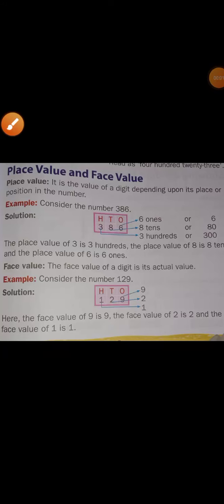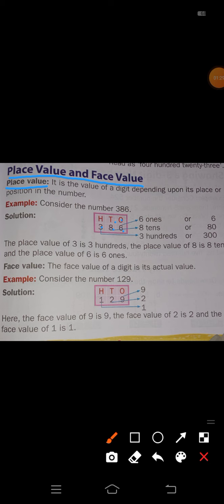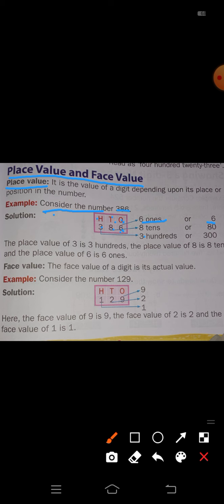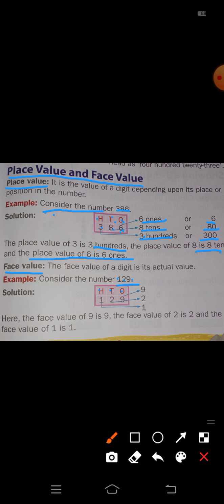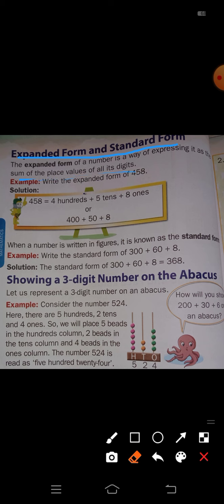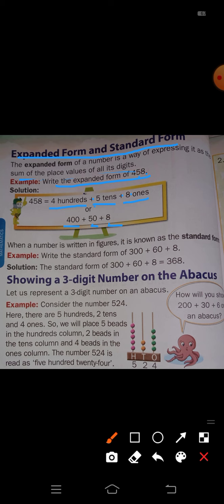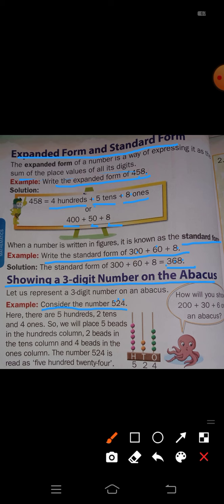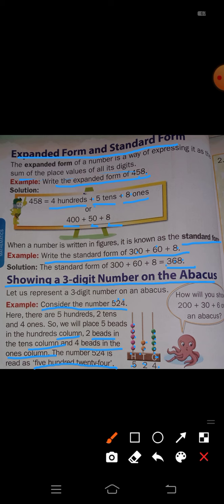CLASS II SUBJECT MATHEMATICS CHAPTER IV PART II